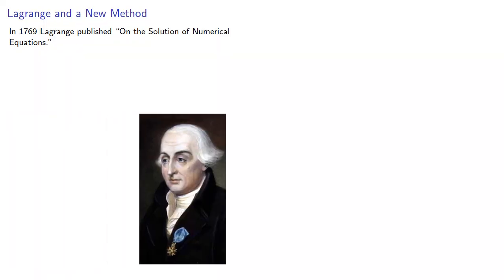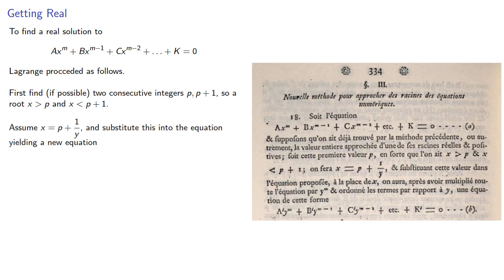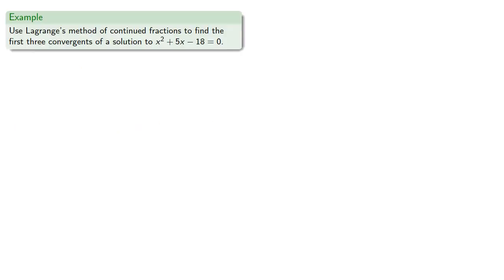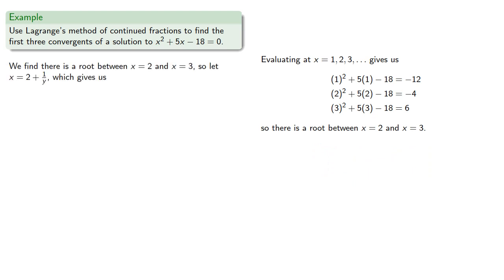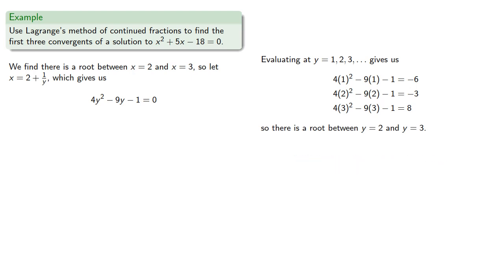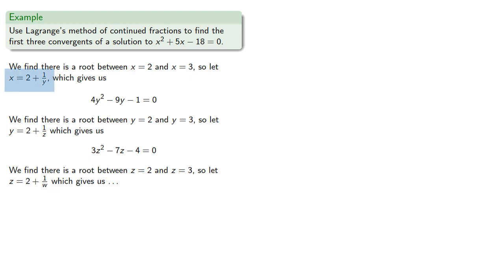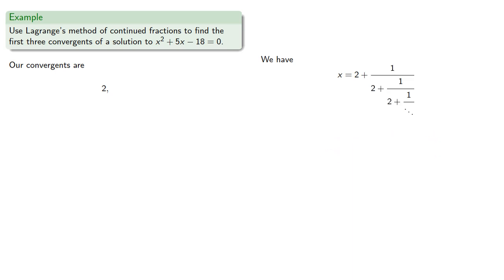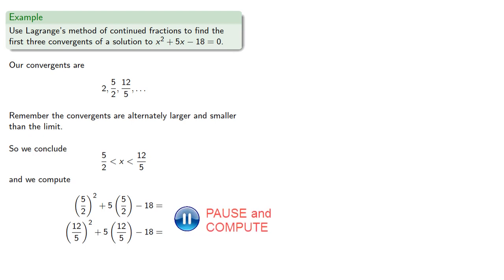Lagrange and Continued Fractions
A method of numerical approximation using continued fraction, by Lagrange.